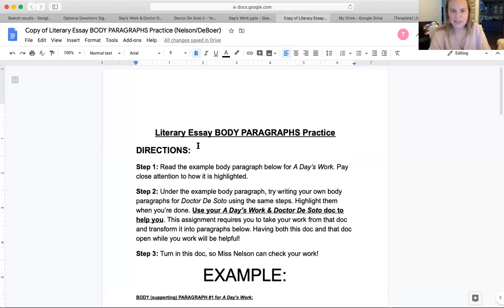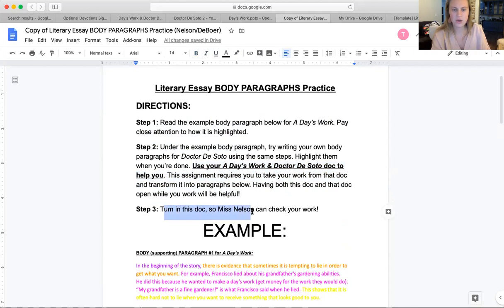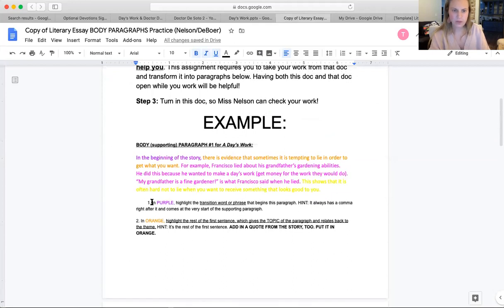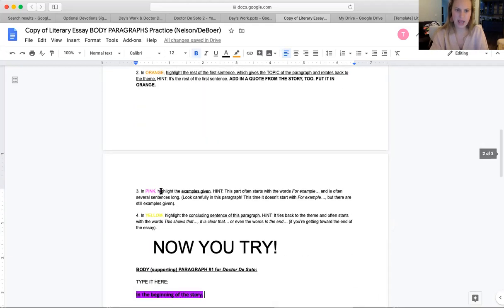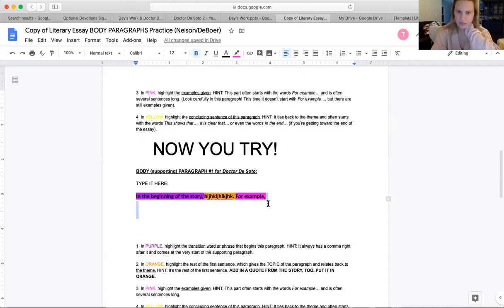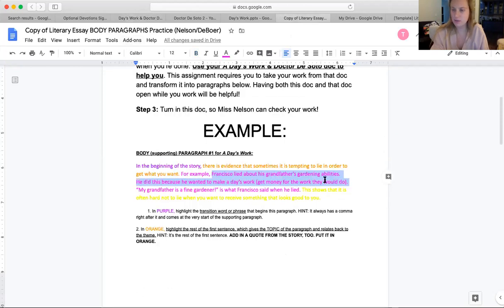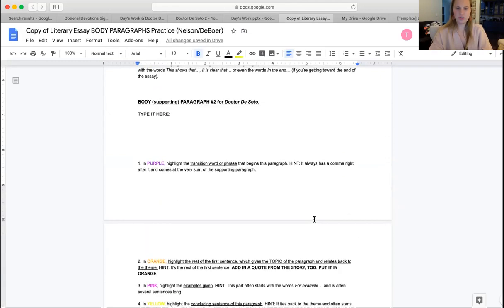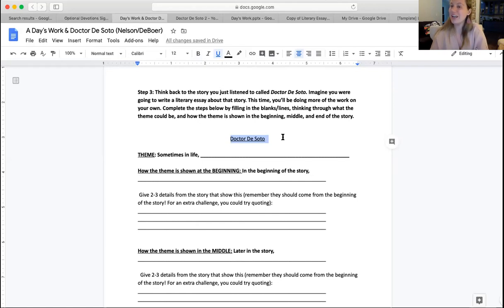Body Paragraph Instructions